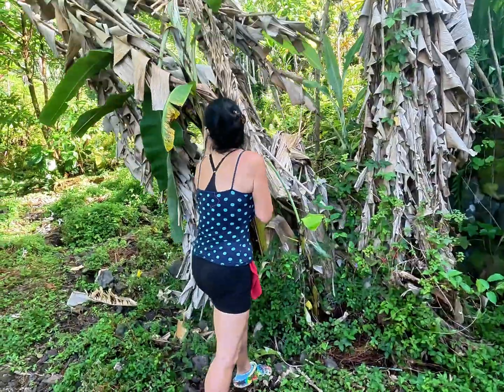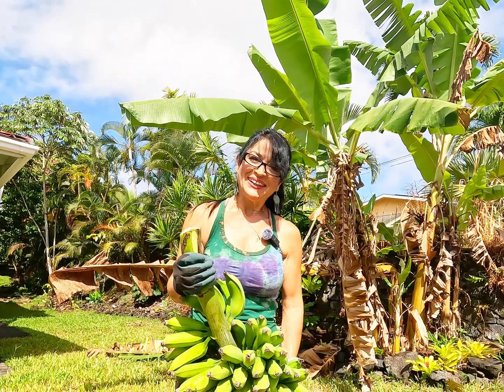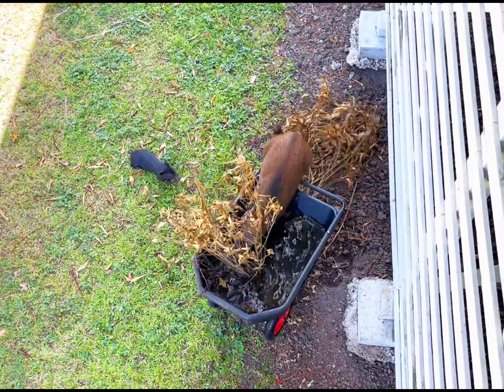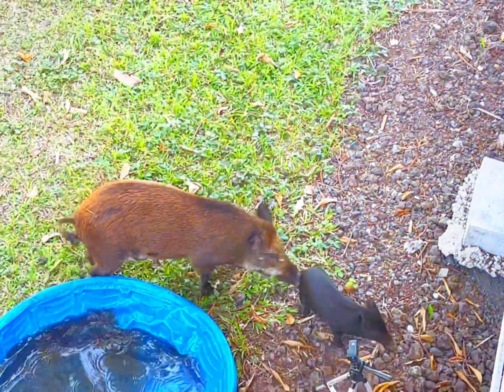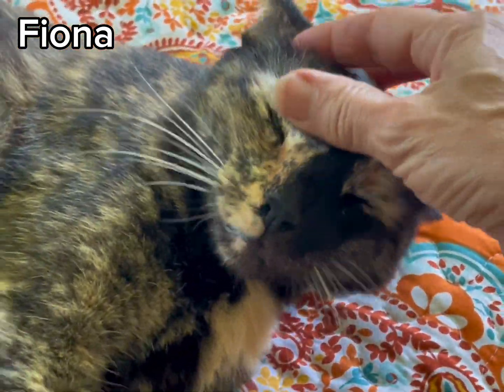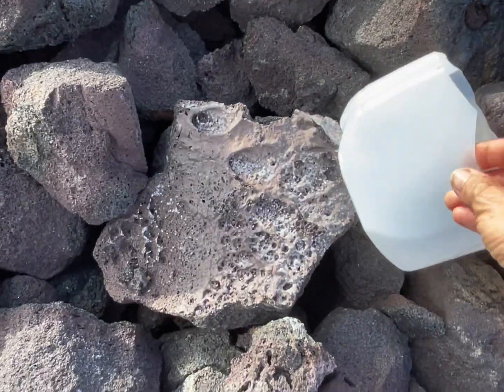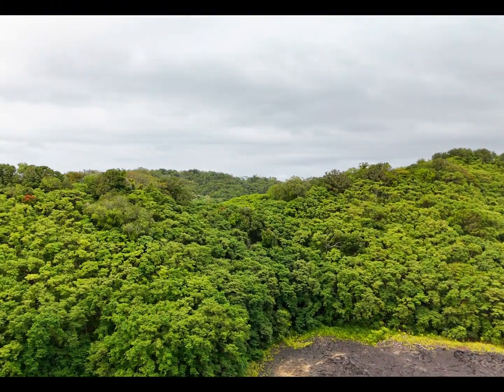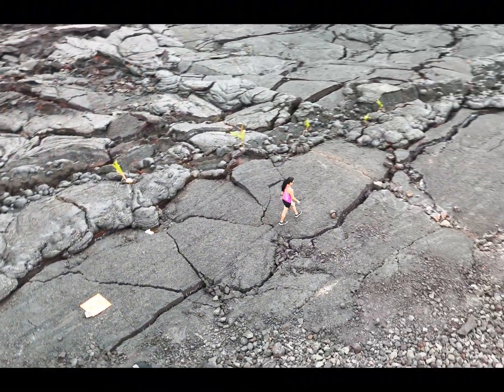Pahoa Hawaii | Banana Harvest | Swimming Pigs | Lava Field | Green Lake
Aloha everyone. Come along with me in this video as I will be a busy girl.  There is going to be Banana harvesting with my new learned method to make sure the banana tree won’t fall hard and crush all the bananas, and sharing it with all my neighbors.  Then I’m going to visit my beloved lava field and drone over the evaporated Green Lake.  It’s been so hot so Barb and I had the idea to provide a kitty pool so the pigs can swim, cool off and have fun.  That turned out to be the funniest videos ever with Pudding the mama pig being so rough with poor Homer.  Hope you enjoy.

My Gear:
DJI PRO 4 Drone